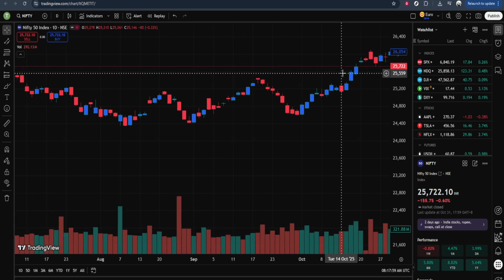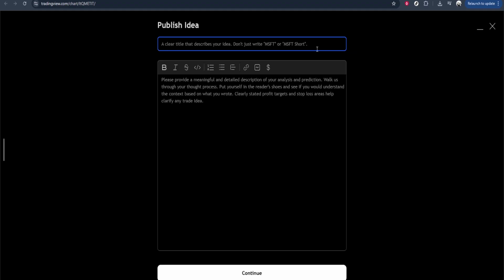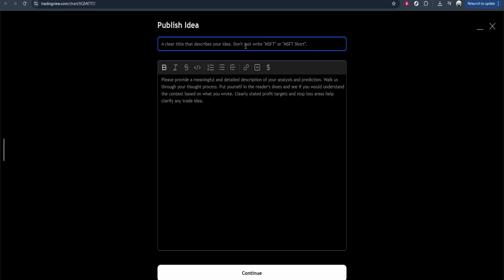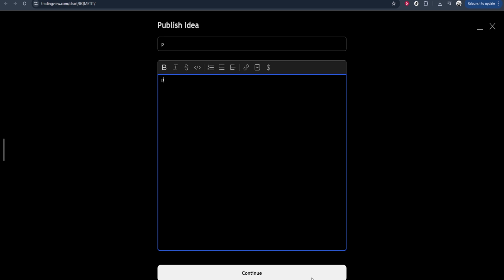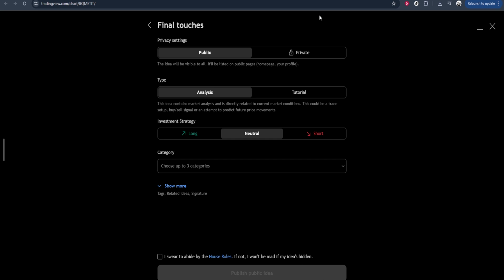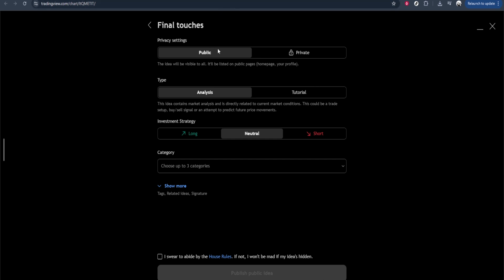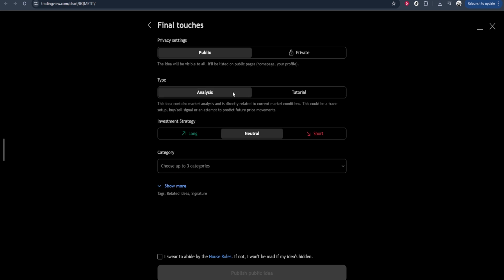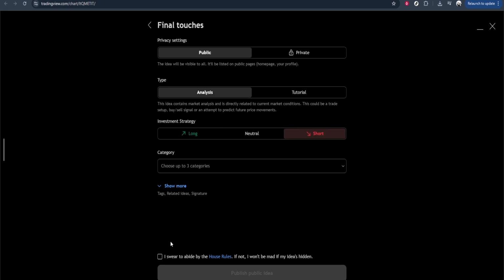How to Publish Ideas in TradingView | Easy Tutorial 2025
In this video, you’ll learn how to publish ideas in TradingView — so you can share your market analysis, trading setups, and chart insights with the global TradingView community.